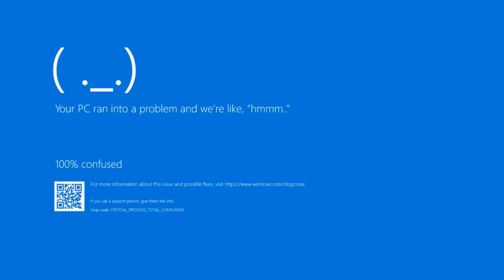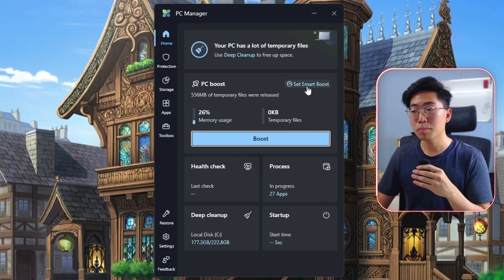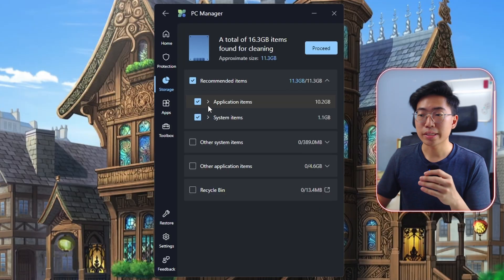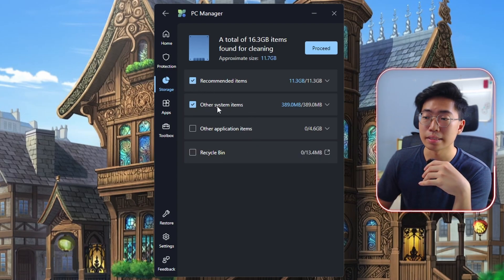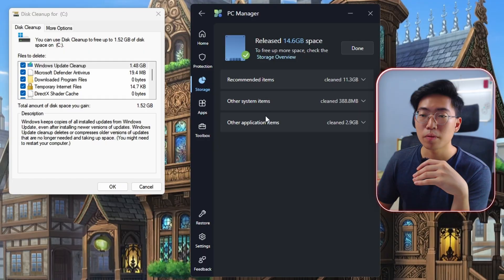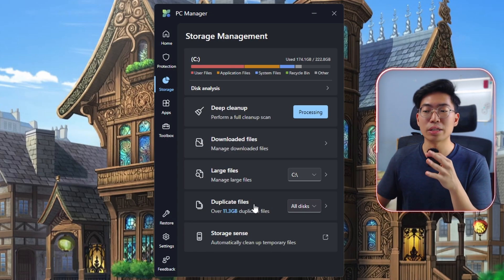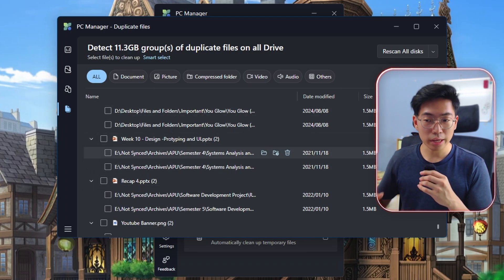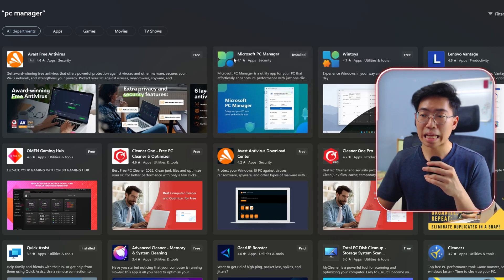Microsoft just made an FPS booster app.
Microsoft destroyed the performance optimization world (positively) by releasing their very own software boost your PC.

Hi👋,  I'm VerseBlast and I'm just here to have fun while helping you with some stuff.

In this channel, I'll be showing the things that I have learnt such as increasing your FPS/Performance, tech stuff, some bug fixes, playing some games and many more!

If you are someone that doesn't know much about all the complicated stuff about the digital world, then this is the best place for you.

If you aren't, please don't be mad at me :D.

=Timestamps=
0:00 Intro
0:38 BOOST
1:15 Temp Files Location
2:05 Health Check
2:33 Deep Cleanup
5:18 Useful Tips
6:16 Large Files
7:05 Duplicate Files
8:04 Myth Busted
9:24 Other Features
9:59 Download Instructions